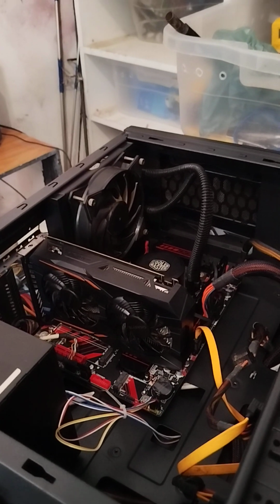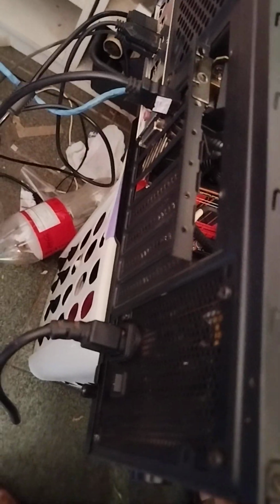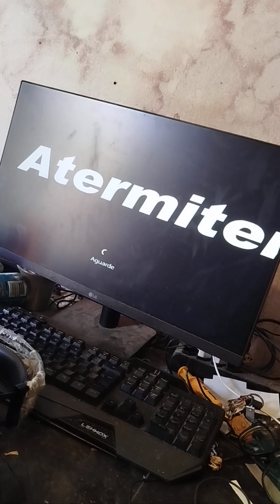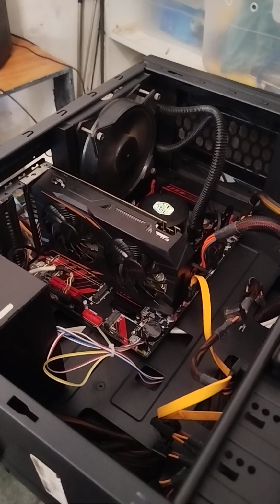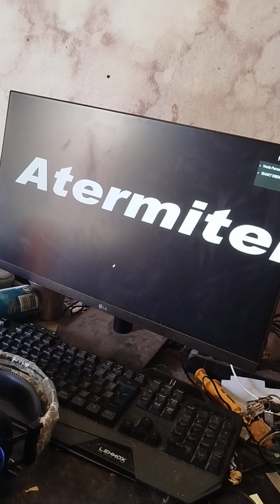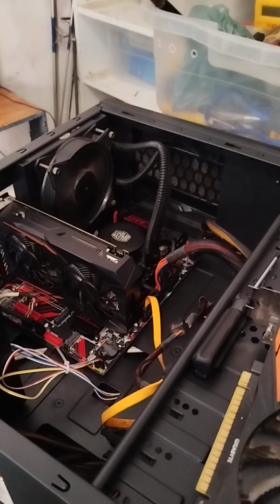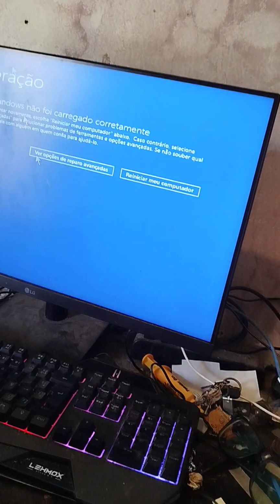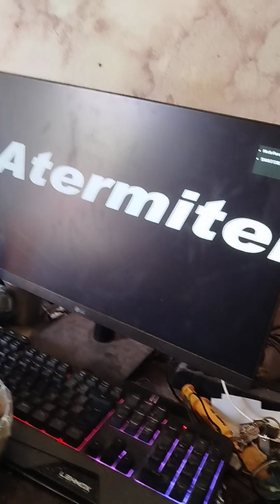Video para vendedor aliexpress